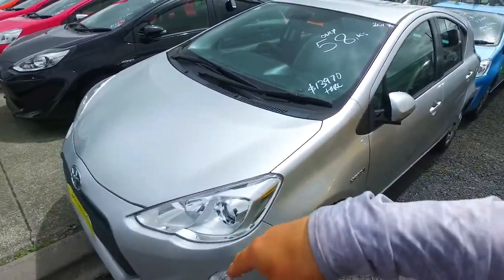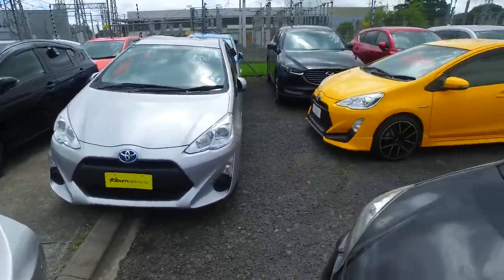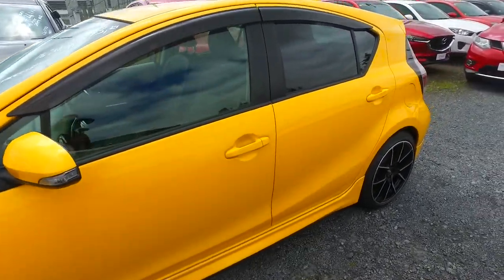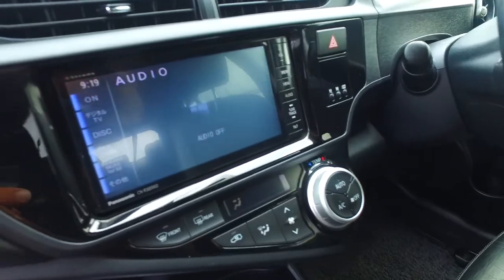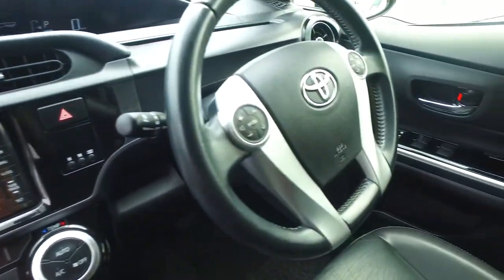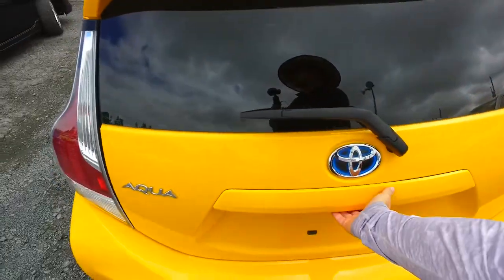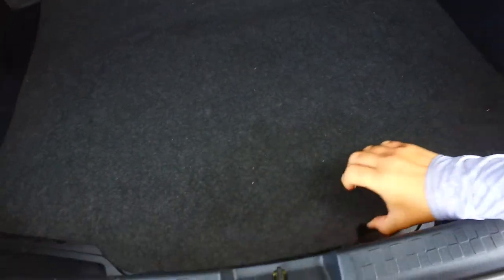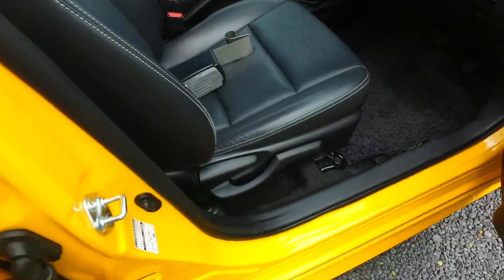2015 Toyota Aqua - MANUKAU 18" ALLOYS FACELIFT For Kitty